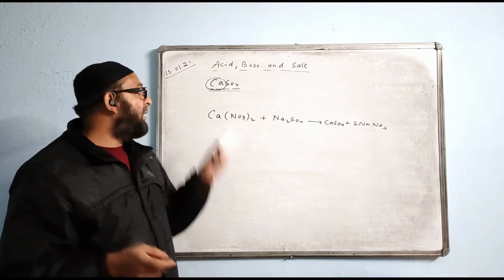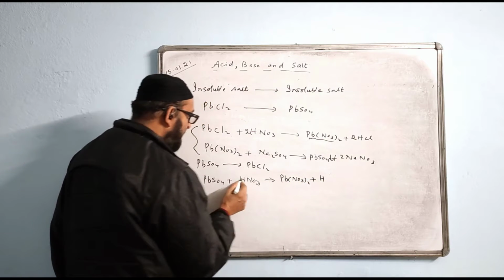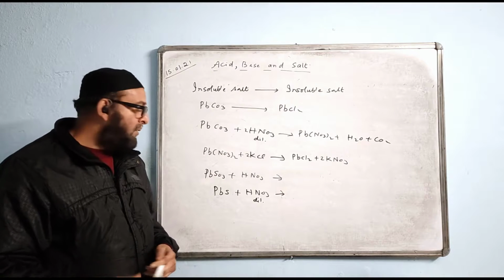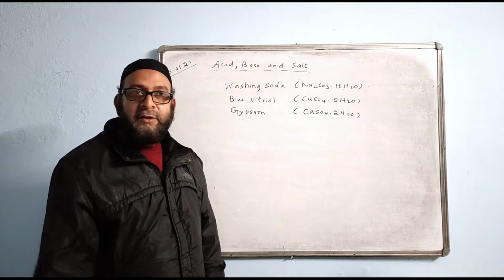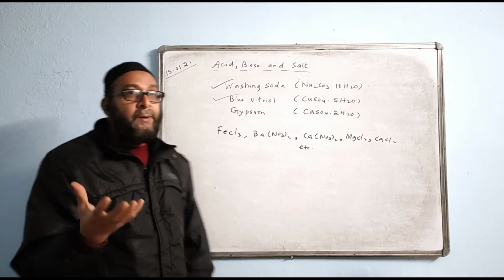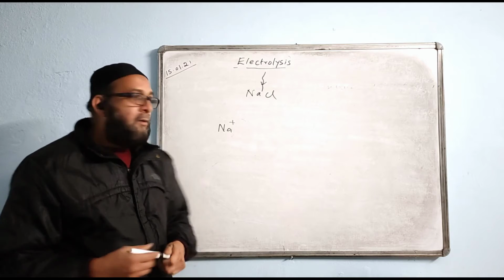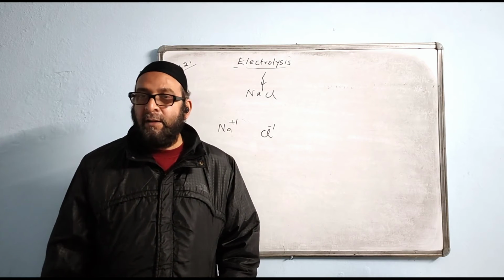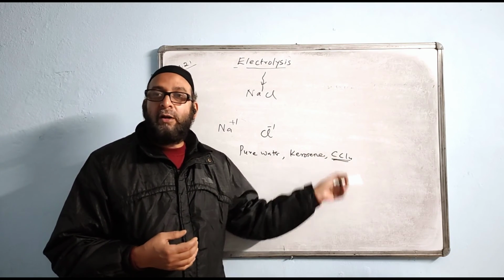ICSE X CHEMISTRY(ELECTROLYSIS)